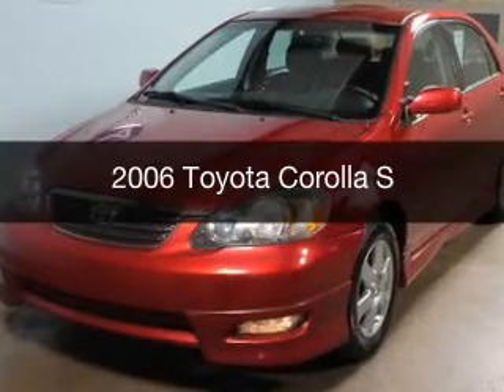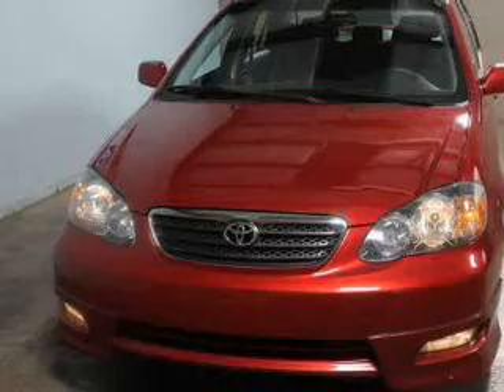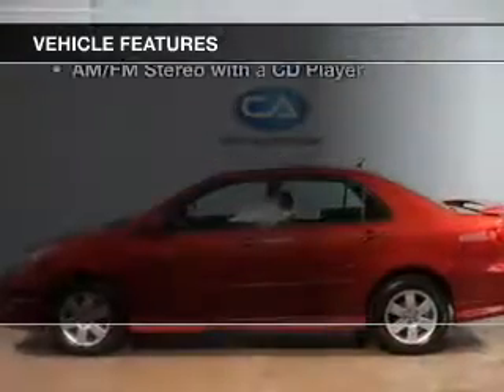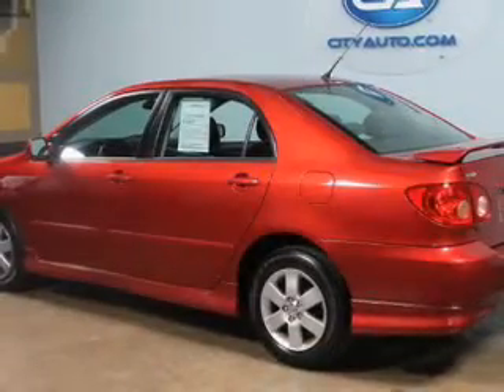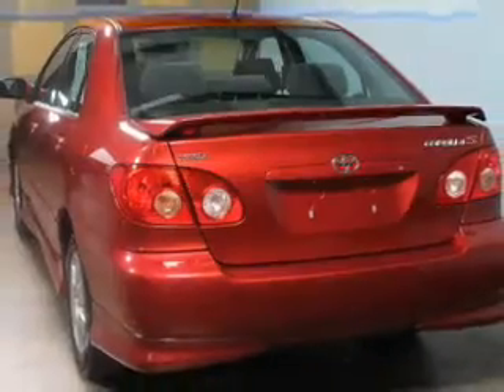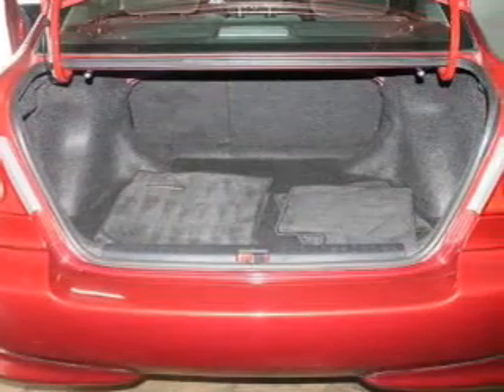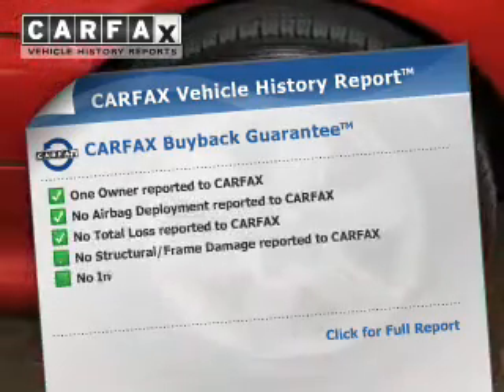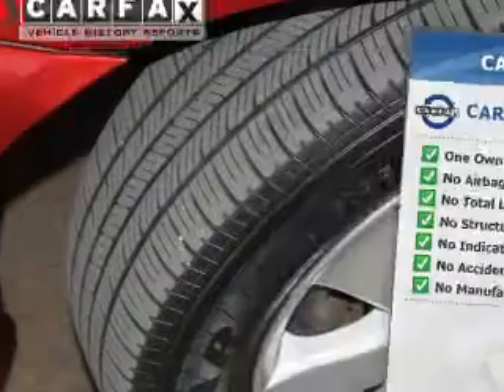2006 Toyota Corolla - Memphis TN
Year: 2006
Make: Toyota
Model: Corolla
Trim: S
Engine: 1.8 liter inline 4 cylinder 16 valve MPFI DOHC
Transmission:
Color: Red
Mileage: 125378
Address:
4932 Elmore Rd.